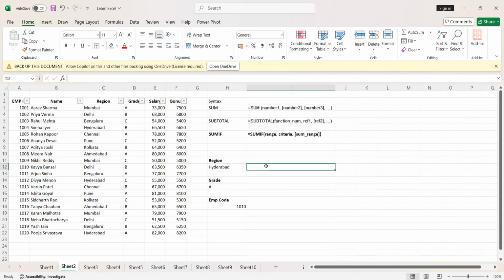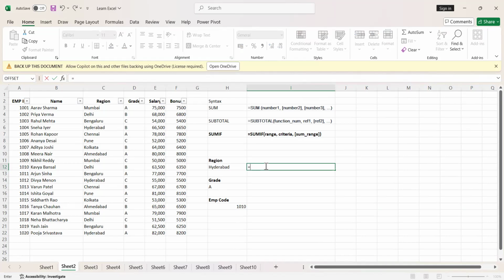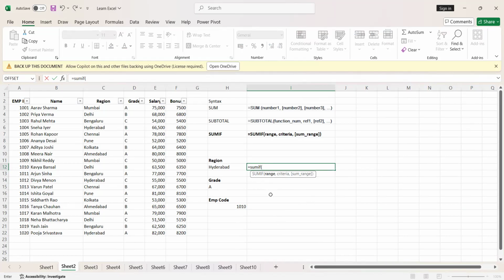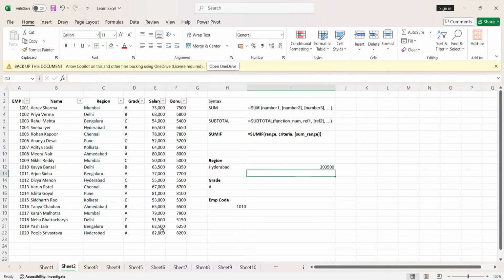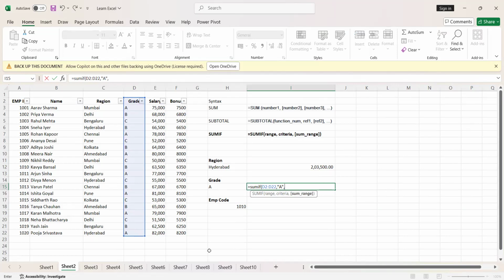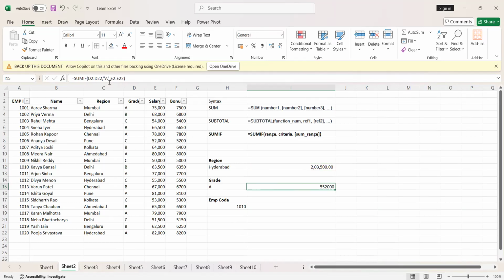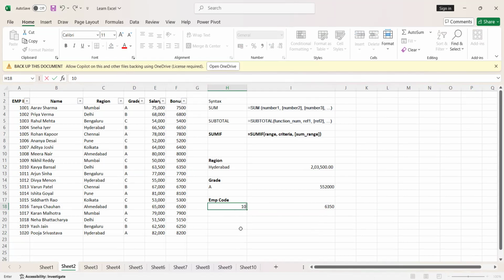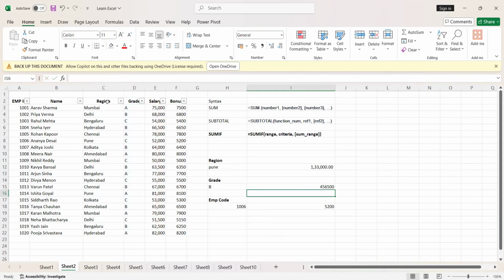Learn Excel - Sumif / Sum IF Part 1 - How to dynamically use Sumif function, syntax and use cases.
Learn Excel in 5 mins -- Sumif Formula, Syntax, Sample Data explained. How to use Sumif Function / Sum if Formula. Easy steps excel learning for Students, beginners, accountants, business people. @supriyaj1993